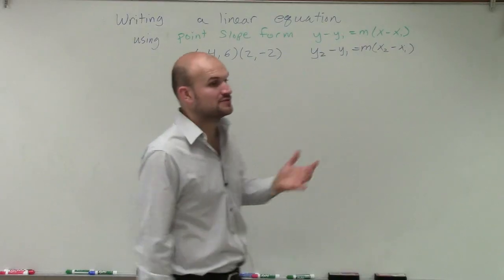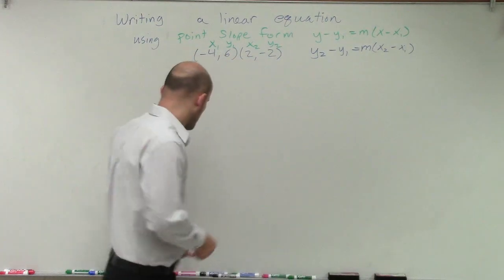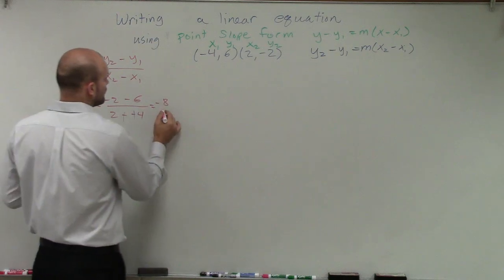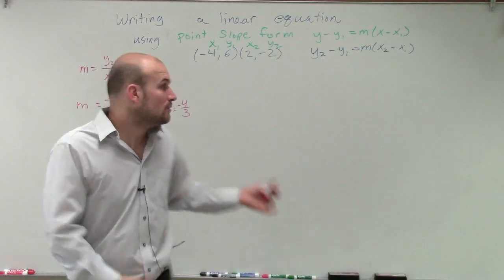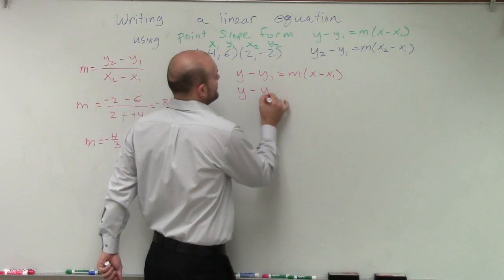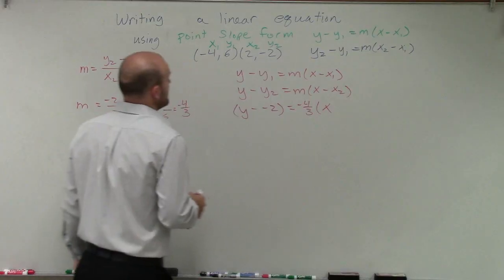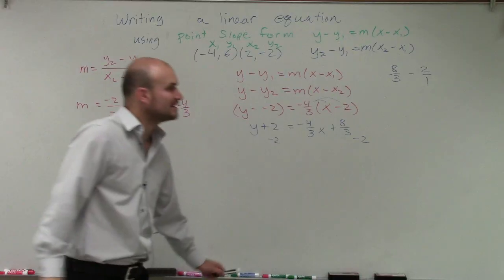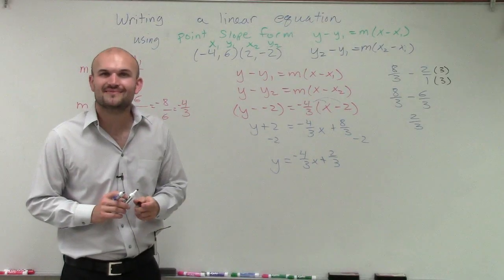Writing an equation using point slope form given two points